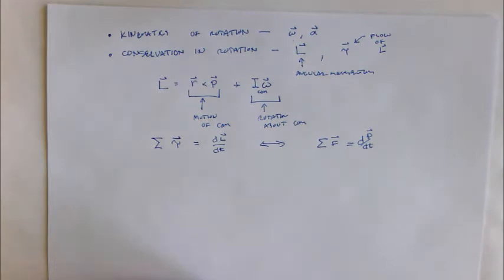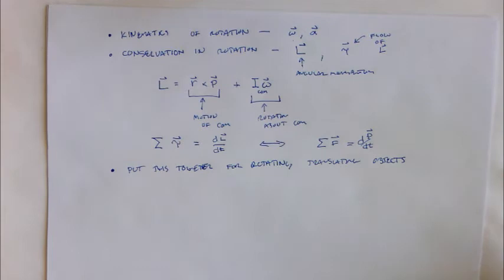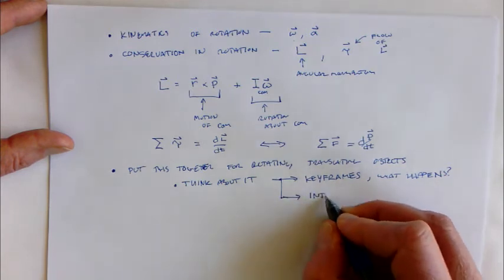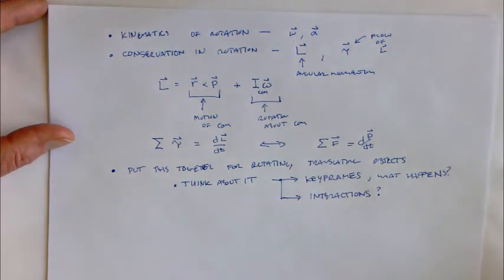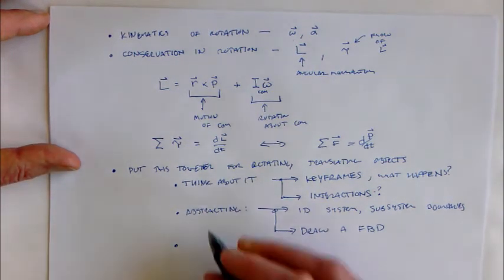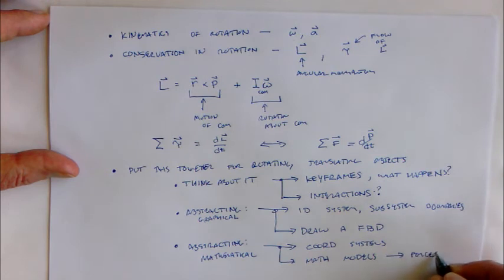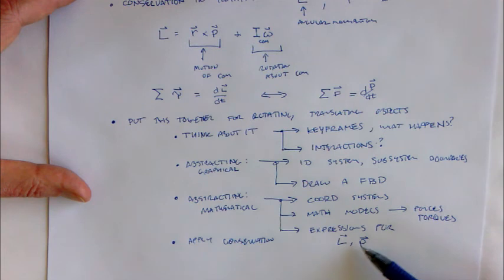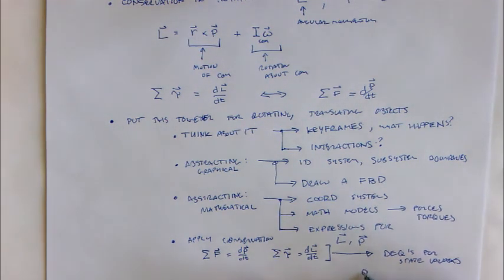Overview of Process